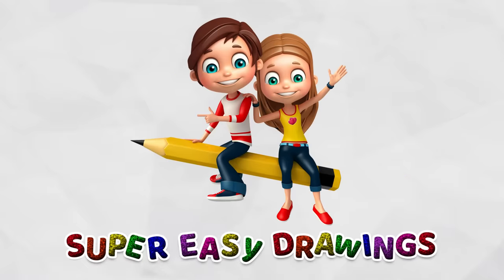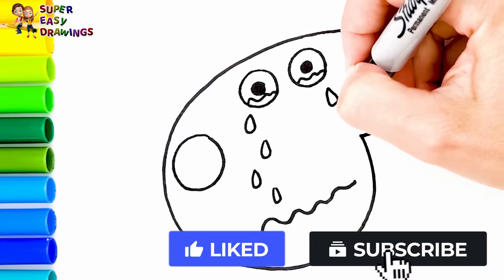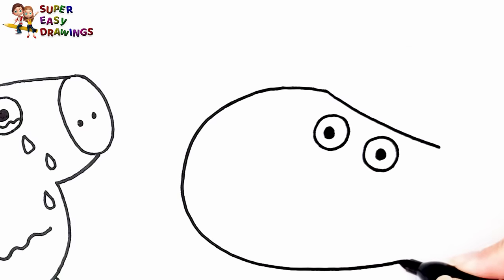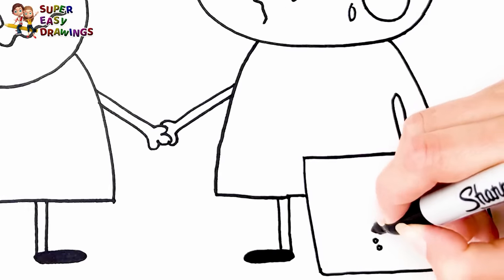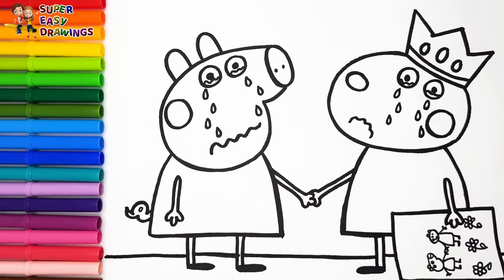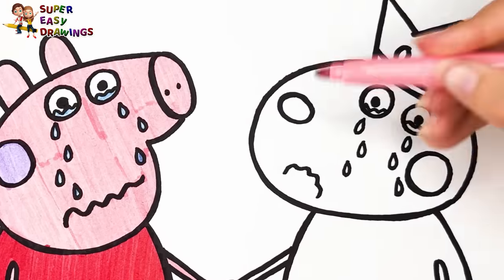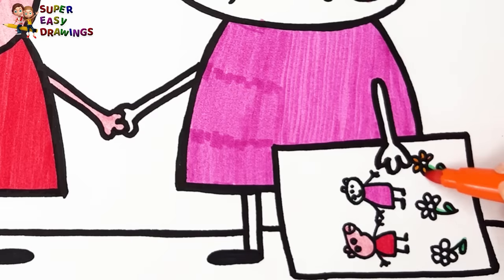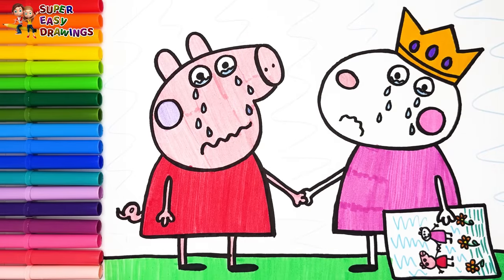Drawing and Coloring Peppa Pig and Suzy Sheep Saying Goodbye 🐷😭🐑🫂 Drawings for Kids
Hi Everyone,
In This Video I Show You How To Draw and Color Peppa Pig and Suzy Sheep Saying Goodbye 🐷😭🐑🫂.
Follow My Step By Step Drawing Tutorial And Make Your Own Peppa Pig and Suzy Sheep Drawing Easy!